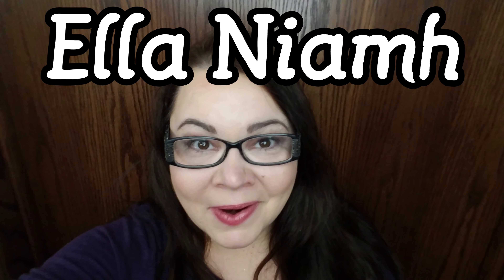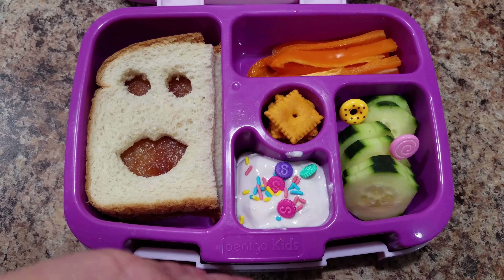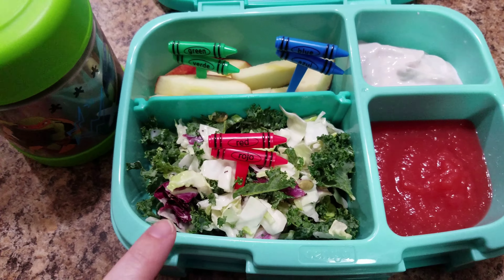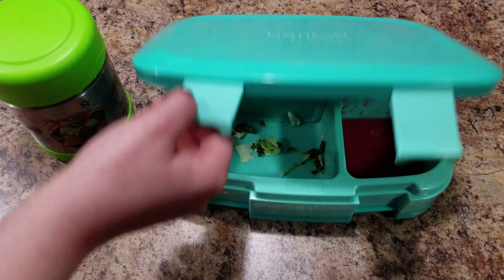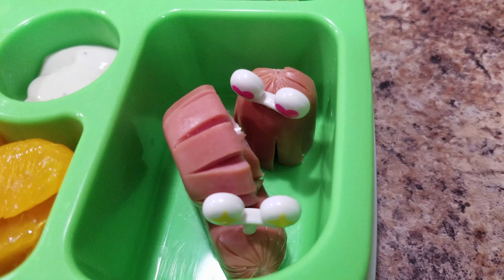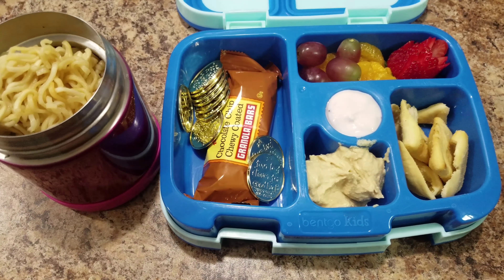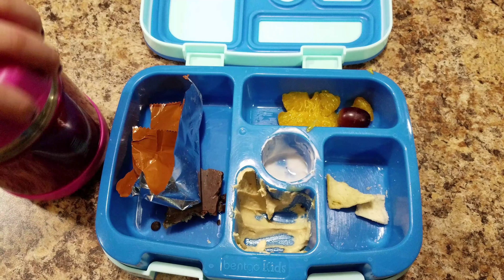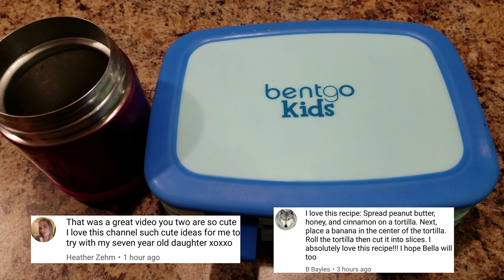Easy Bento Lunches + What She Ate - I tried to make YOUR lunches - Bento School Lunches - 32nd week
We tried your lunches! You sent your lunch pictures to us and I made them with a slight twist. Tomorrow's video will show how I made them!
1 year ago!

Find me!

The Bentogo Kids lunch box I use...

The animal cutters:

The EYE decorations:

DOG KID FRIENDLY KNIFE: